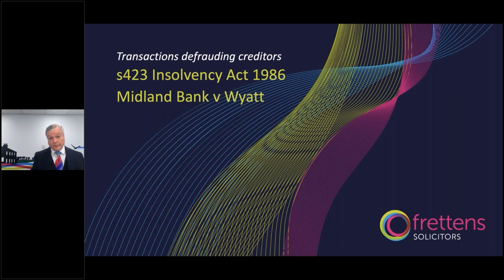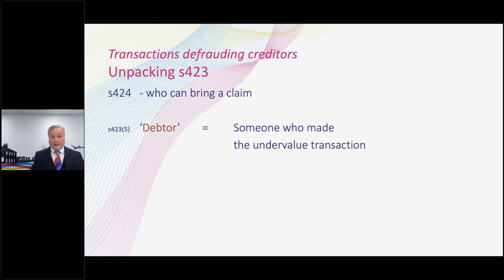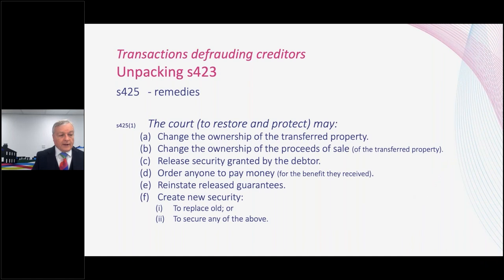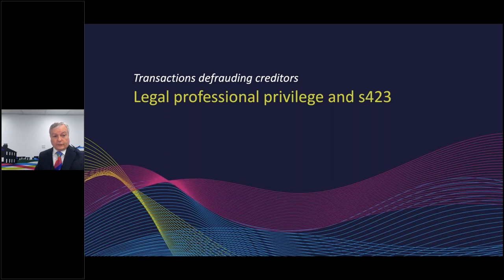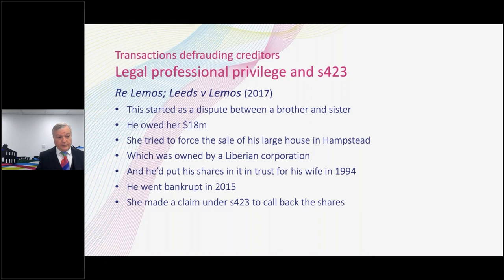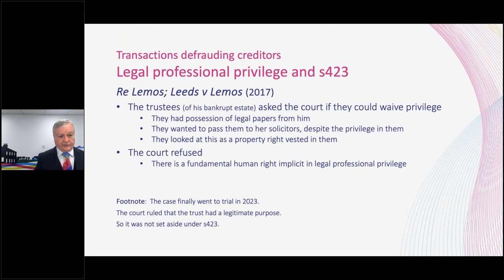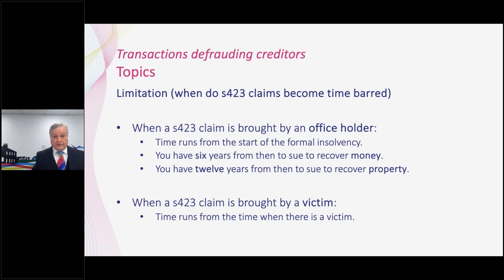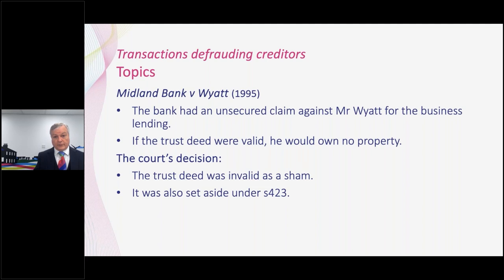Coffee Break Briefing - Transactions Defrauding Creditors